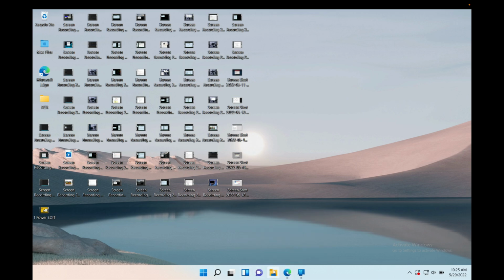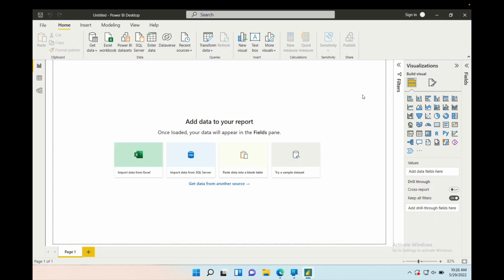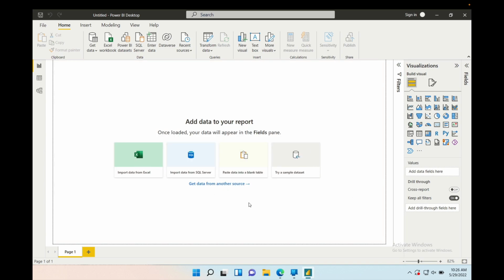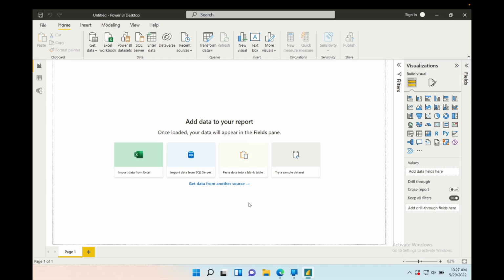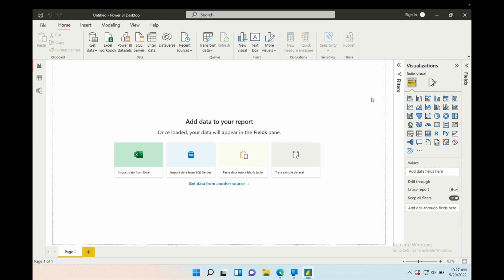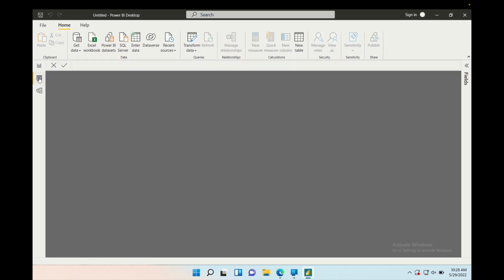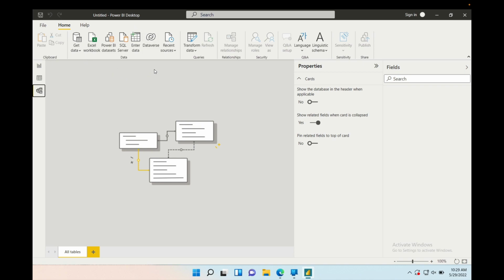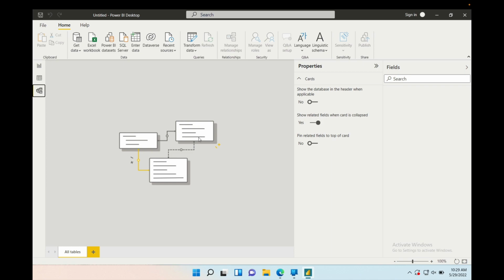𝐏𝐨𝐰𝐞𝐫 𝐁𝐈 For Data Science (PART 3) : Query Editor Overview